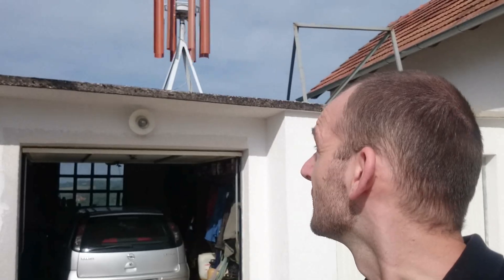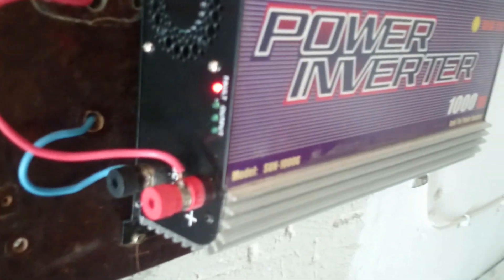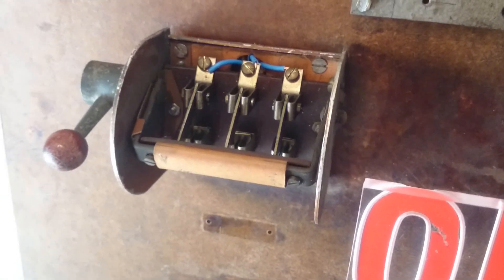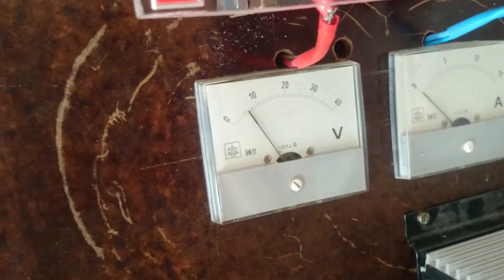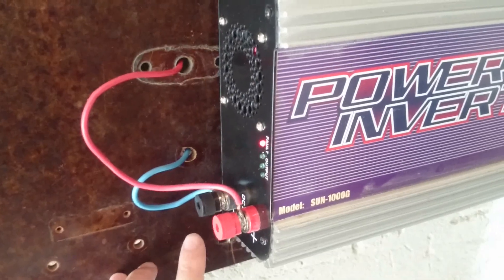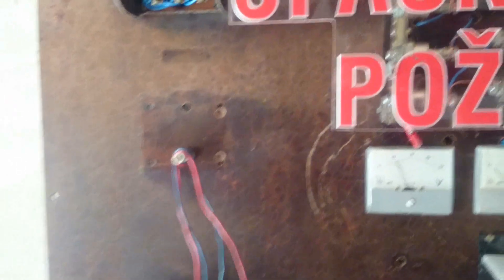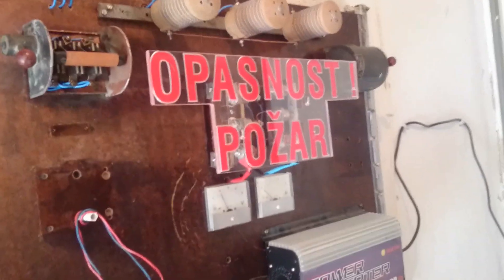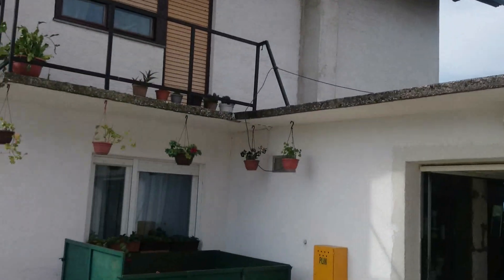Free Energy Generator 2015 - System demonstration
Detail (DIY, do it yourself) project documentation with 3D images available for sale in 30 pages ebook form: Price: only 2 USD
Project Designer: Mario Gudec, Specialist Electrical Engineering @ TVZ Zagreb
I accept paypal payments: (You will receive paypal payment request on your email, then you login to your paypal account and pay. Simple as that)
I accept and bank transfer payments IBAN/SWIFT

It took me 3 months to finish this wind turbine together with my father, and another 4 weeks of hard work for preparation of detail project documentation.
Live fair, sleep good and enjoy free energy.

Content of ebook documentation is:

1. Introduction 3
2. Design of rotor discs 4
3. Buying magnets 5
4. Installation of magnets to rotor discs 5
5. Design of stator windings 8
5.1 Mold for stator coils 8
5.2 Layout of stator windings 9
5.3 Mold for pouring the coils 11
6. Shaft for stator and rotor. 15
7. Support for wings. 20
8. Design of wings 24
9. Connection of coils 25
10. Lubrication 26
11. Troubleshooting 26
12. Support pillar 28
13. Bill of materials 29

Who doesnt understand how this works first need to read electricity basics in following order:

Free energy generator, free energy magnet generator,  permanent magnet generator, neodymium magnet generator, green energy, free electricity, electricity generator,
Axial flux 3 phase magnet generator for free energy

Freie Energie, Свободная энергия, energía libre, 免費能源,

Max power output up to 1000W

Enjoy free energy